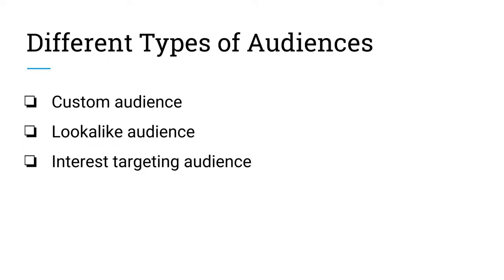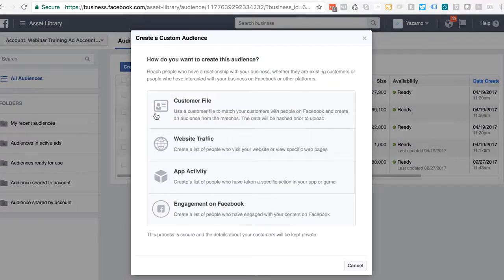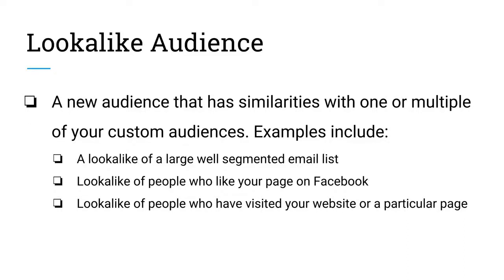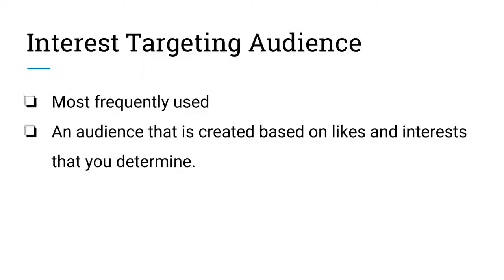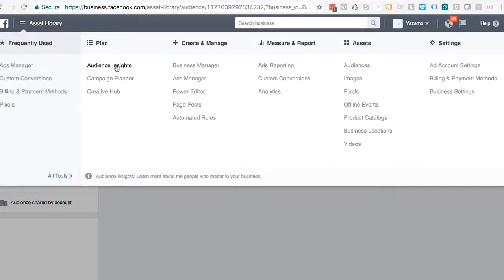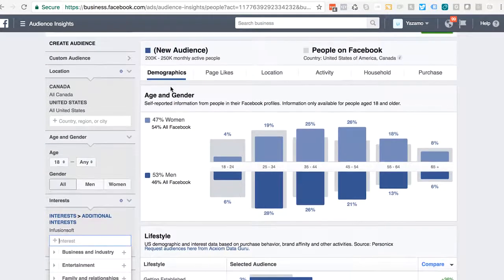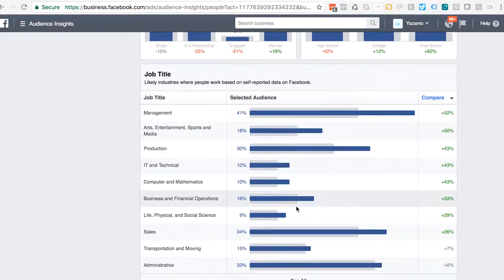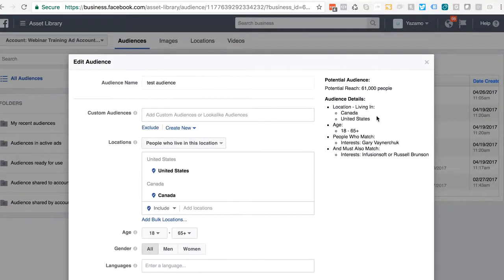Facebook Audiences 101